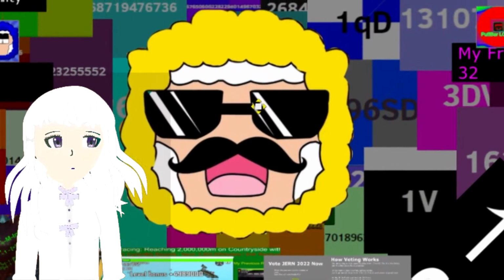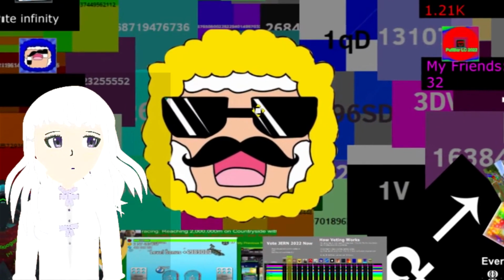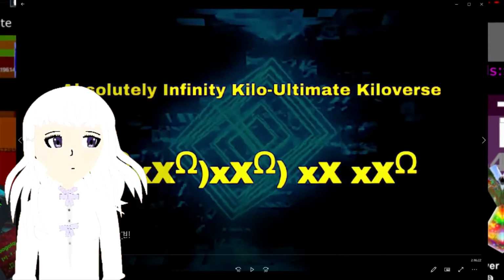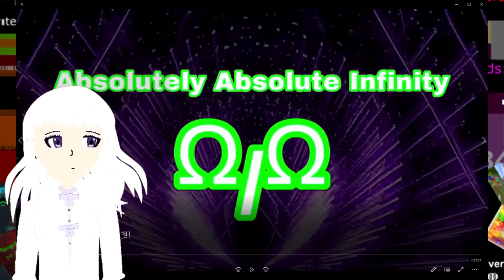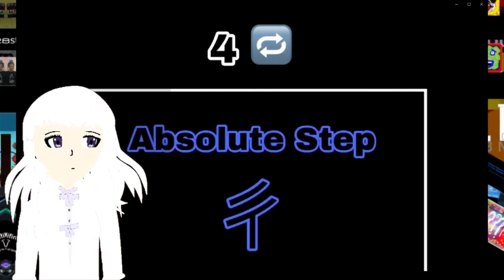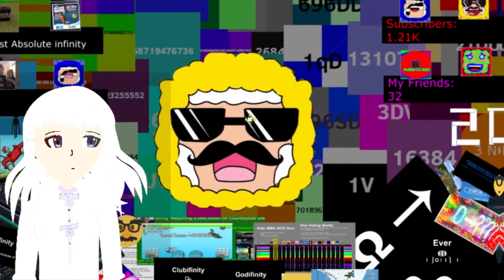The Numerical Edge Reacts "How To Count Past Absolute Infinity"